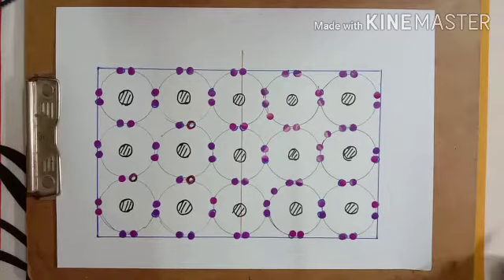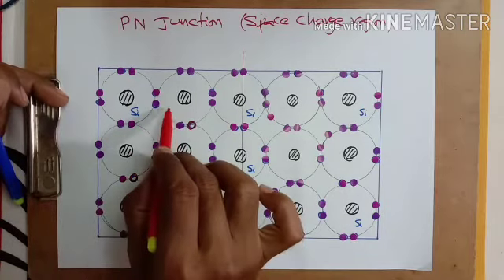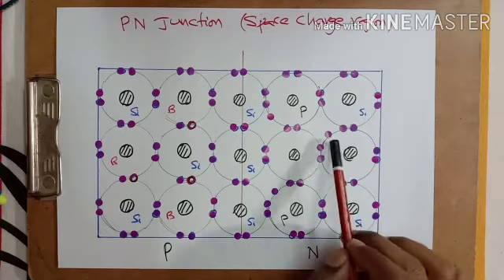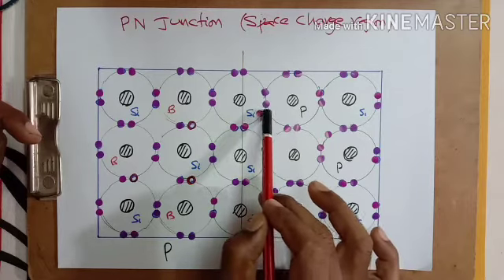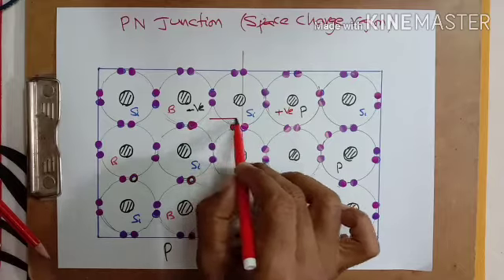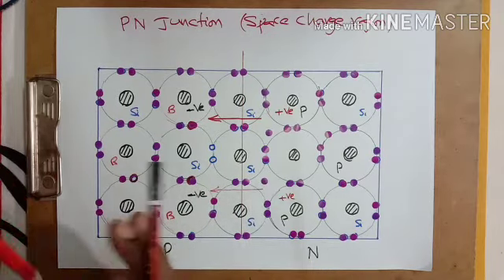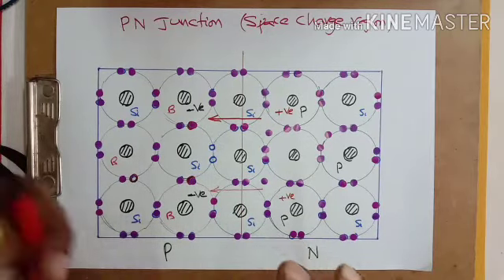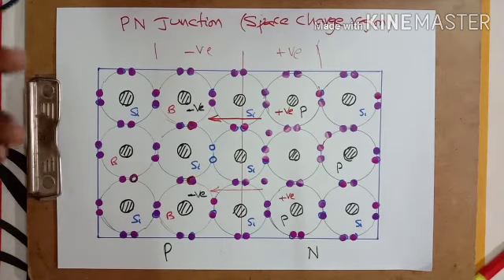PN Junction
The space charge region of PN Junction is explained with simple teaching aid.